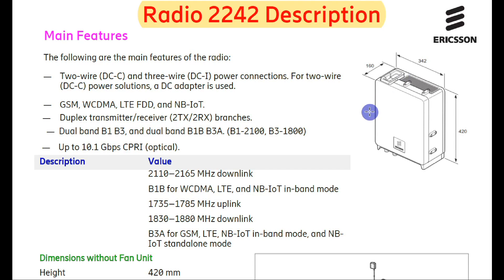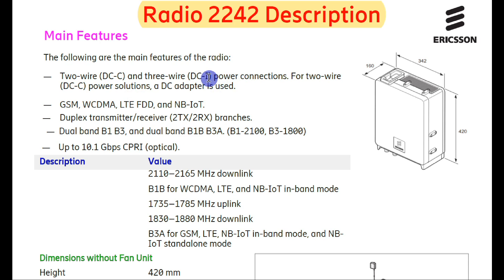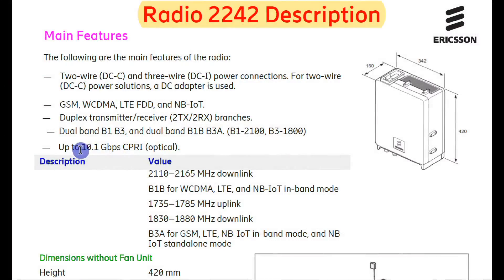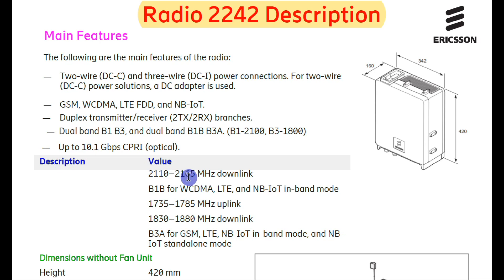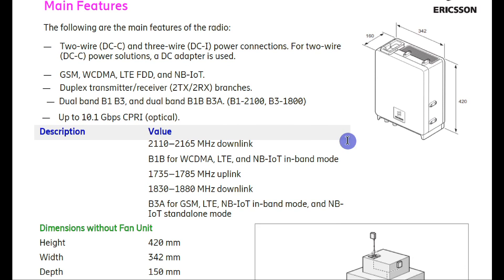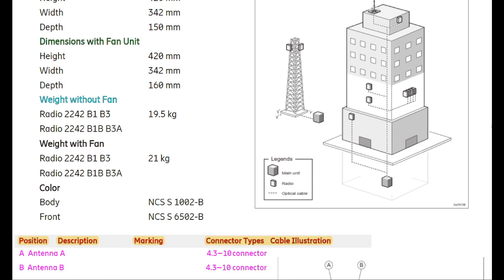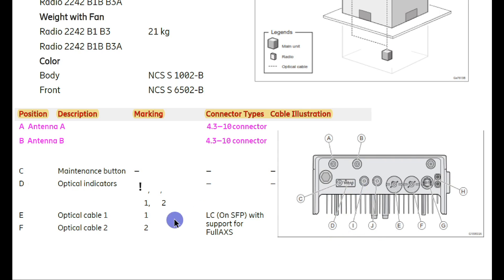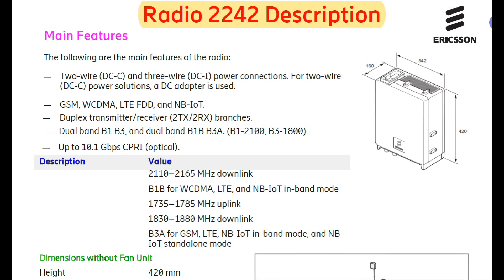Ericsson radio 2242 description | ericsson radio 2242 specification | ericsson radio 2242 details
🤷‍♂️ Welcome to the OpenHelix Telecom Channel ✔
आप इस चैनल पर Mobile Tower, Electrical & Electronics devices & Telecom Equipment देख सकते हैं, जो मोबाइल टावरों के लिए उपयोग किया जाता है (Eg:- 2G/3G/4G/5G Technologies) और यहां BTS, Microwave, रेडियो, ट्रांसमिशन से संबंधित ज्ञान भी सीख सकते हैं, इसलिए इस चैनल को सब्सक्राइब करने में देरी न करें और आने वाले सभी वीडियो देखें (You can watch all telecom equipment on this channel which is used for mobile towers and can also learn knowledge related to BTS, microwave, radio, transmission here, so don't delay please subscribe to this channel and watch all the upcoming videos).
🌞 Multiple Designations where you can join in Telecom Sector🙂
1. Manager - For any
2. Electrical engineer
3. Field engineer
4. Maintenance engineer
5. Project engineer
6. RF/DT Engineer
7. FTTH/Transmission/Fiber Engineer
8. Integration engineer
9. Site Survey Engineer
10. BSC Engineer
11. Site Engineer
12. Quality engineer. Etc.
13. Site Technician
14. Site rigger
15. Infra engineer
16. Huawei Engineer
17. Nokia Engineer
18. Ericsson Engineer
19. RJIO Engineer
20. Samsung Engineer
21. ZTE engineer
22. Cisco Router Engineer
Many position for engineers.
सूचित करने के लिए कृपया सदस्यता लें।
हमारे फेसबुक पेज को लाइक करना न भूले-

रचनात्मक सुझावों का हमेशा स्वागत किया जाता है।
Constructive suggestions are always welcomed.
Happy Learning.

1. Manager - For any
2. Electrical engineer
3. Field engineer
4. Maintenance engineer
5. Project engineer
6. RF/DT Engineer
7. FTTH/Transmission/Fiber Engineer
8. Integration engineer
9. Site Survey Engineer
10. BSC Engineer
11. Site Engineer
12. Quality engineer. Etc.
13. Site Technician
14. Site rigger
15. Infra engineer

Happy Learning.